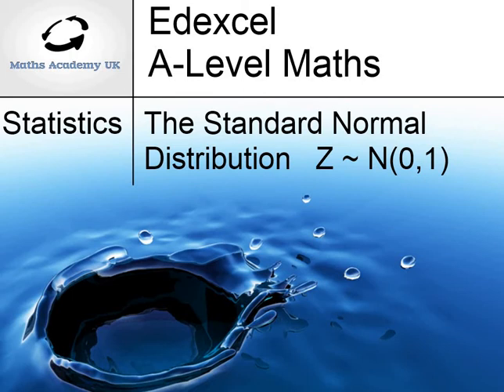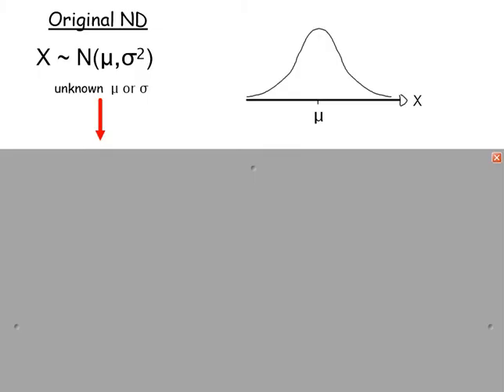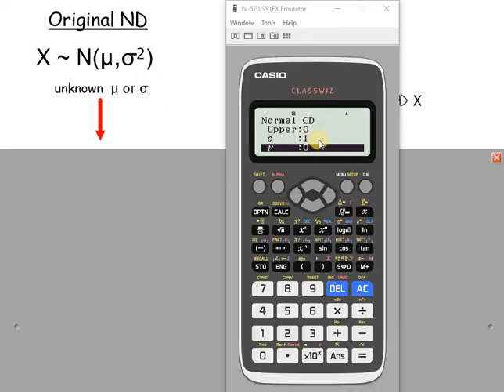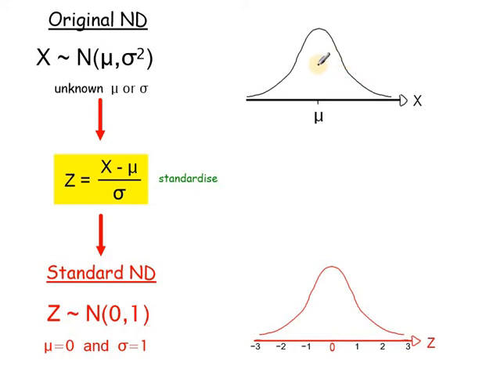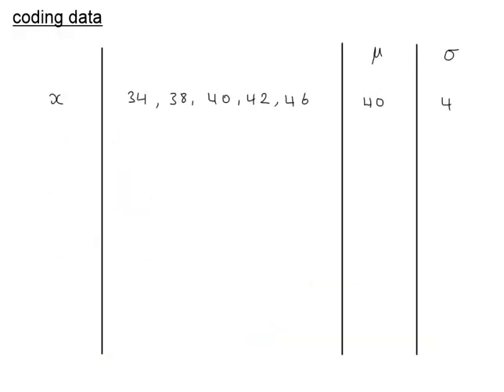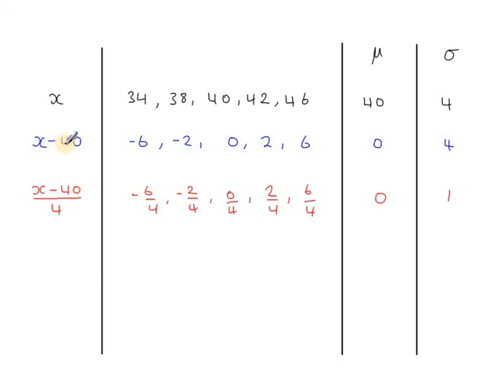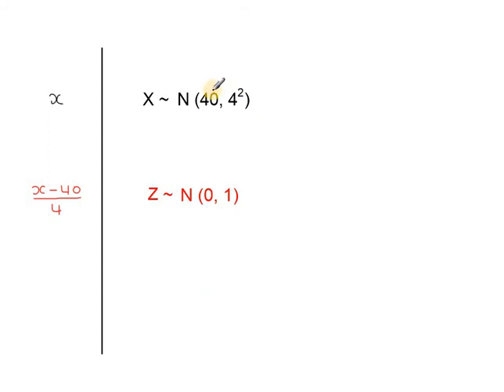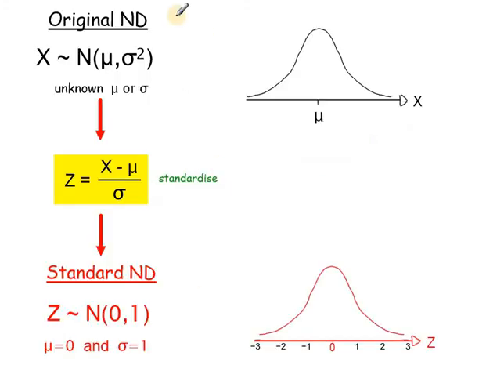Normal Distribution - Unknown μ or σ - part 1